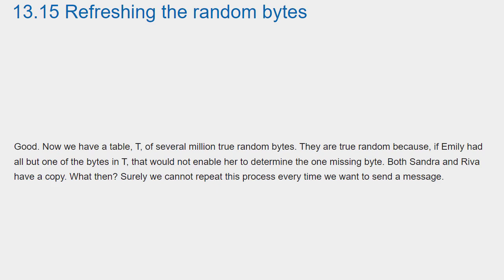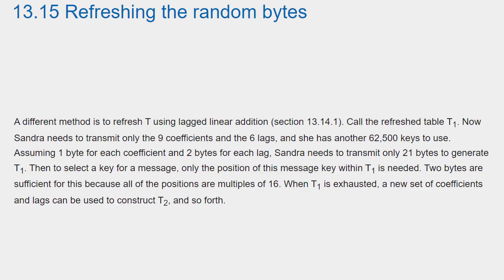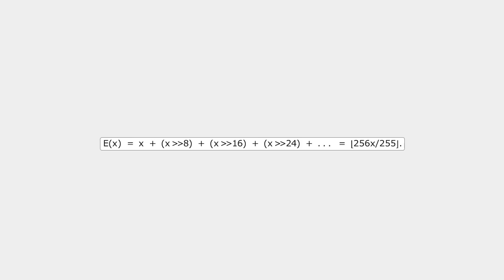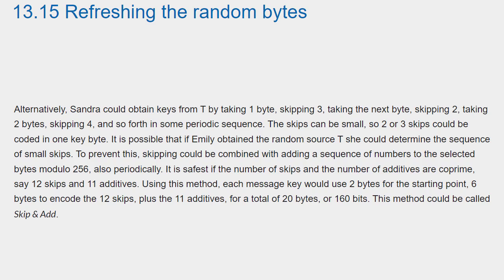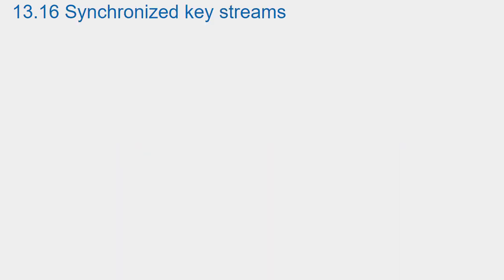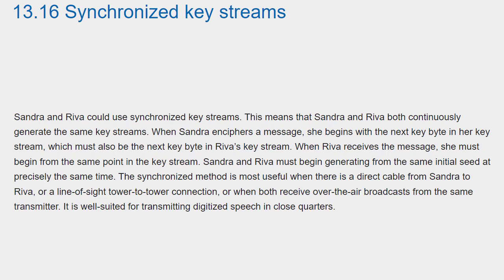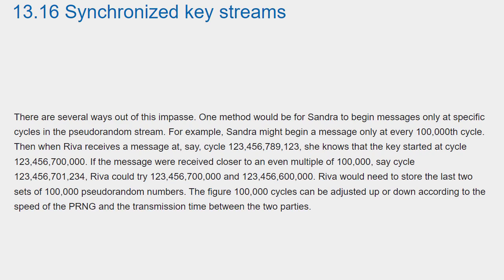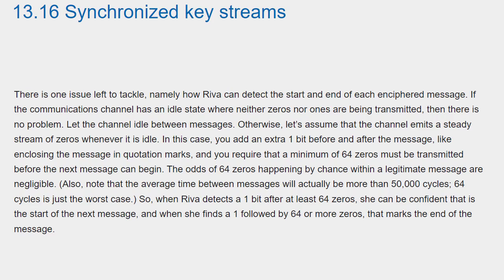077 Chapter 13 Refreshing the random bytes